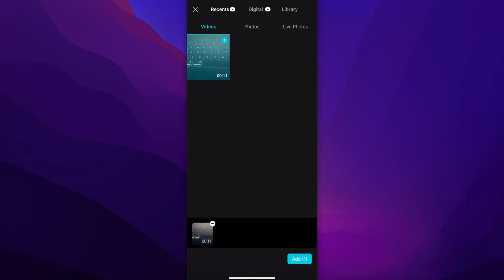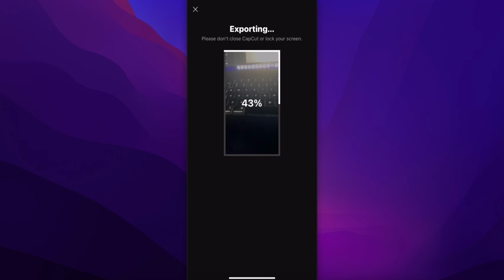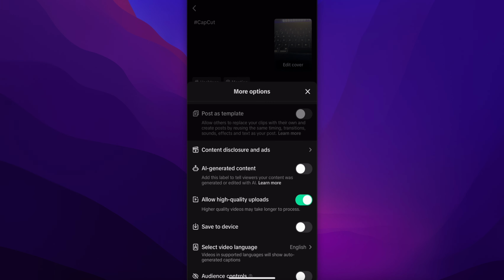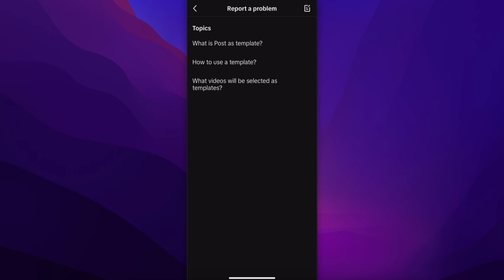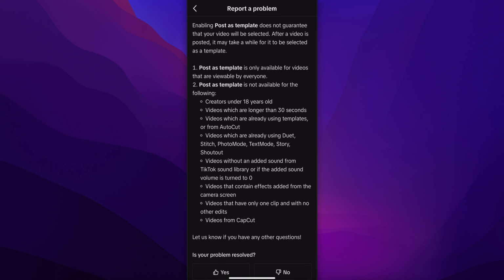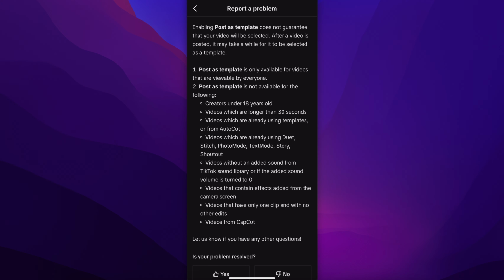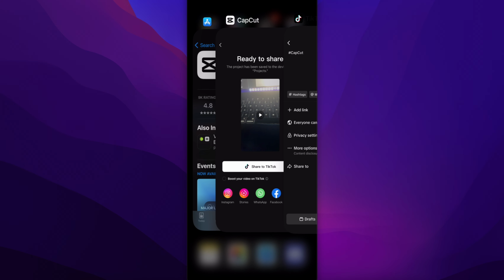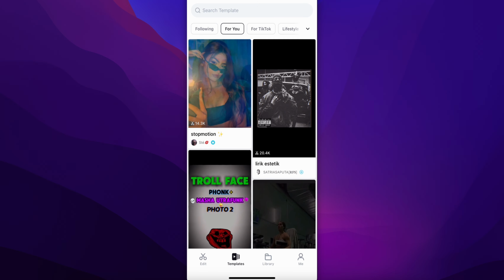How To Post Your Template On Capcut (2024)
How To Post Your Template On Capcut

Learn the step-by-step process of posting your template on CapCut with our comprehensive guide! Discover expert tips and tricks to optimize your content for maximum visibility and engagement. Elevate your CapCut experience and reach a wider audience today!